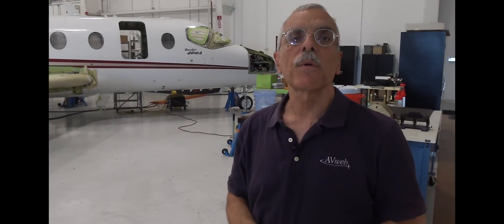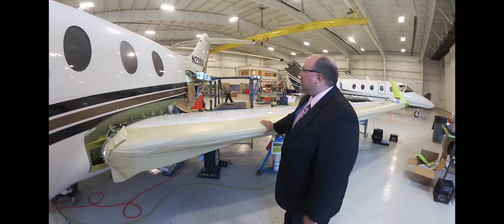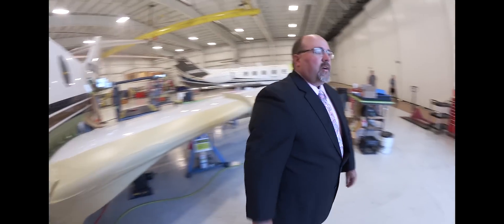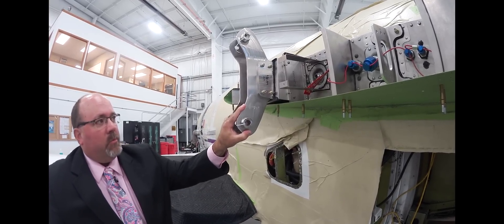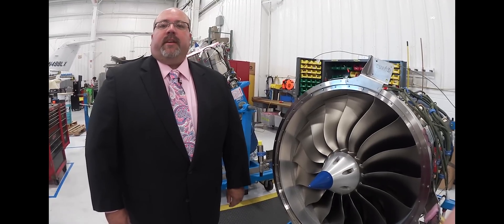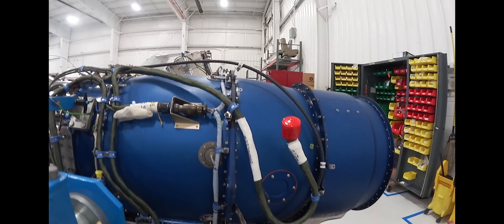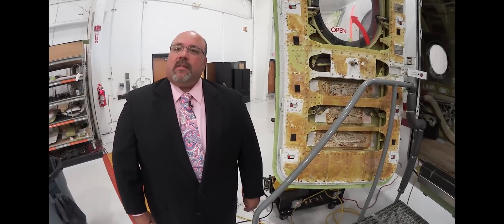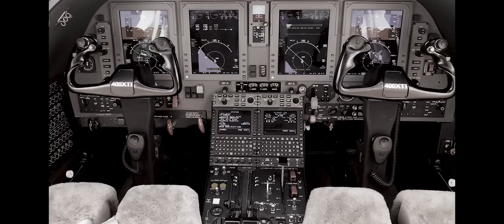How Nextant Remanufactures Jets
Nextant Aerospace in Cleveland, Ohio has had great success remanufacturing Beechjet 400As.  AVweb recently visited their shops and prepared this video.